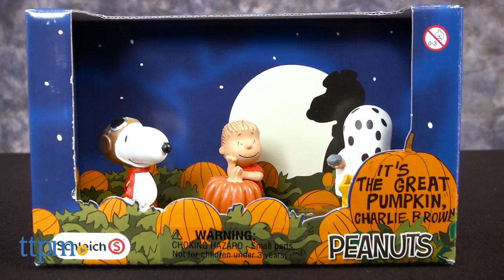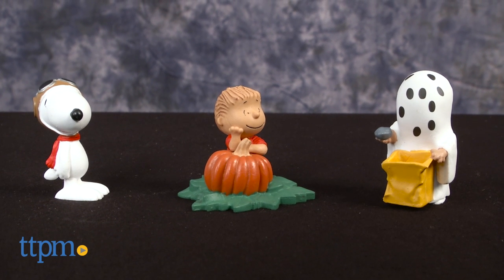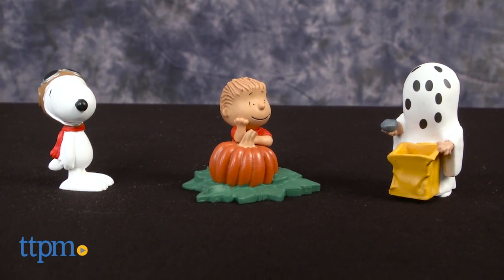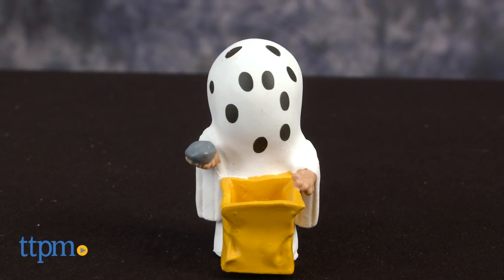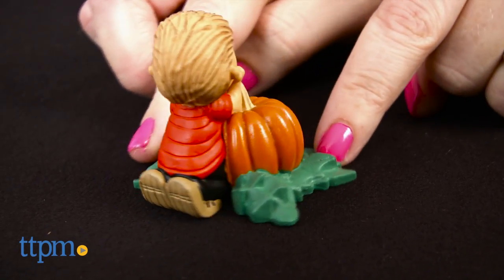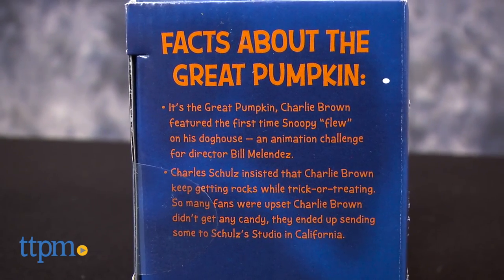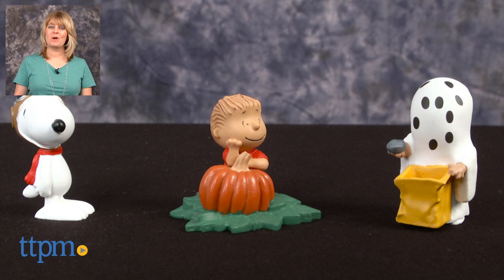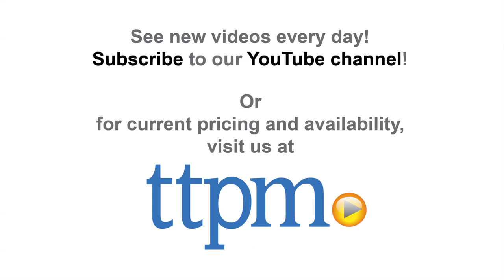Peanuts It's The Great Pumpkin, Charlie Brown Figure Set from Schleich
The Peanuts It’s the Great Pumpkin, Charlie Brown Figure Set includes Linus with a pumpkin, Snoopy dressed as Flying Ace, and Charlie Brown as a ghost with a rock in his hand instead of candy. Packaging makes nice display case for collectors.

Product Info:
The Peanuts It’s the Great Pumpkin, Charlie Brown Figure Set includes Linus with a pumpkin, Snoopy as Flying Ace, and Charlie Brown as a ghost.